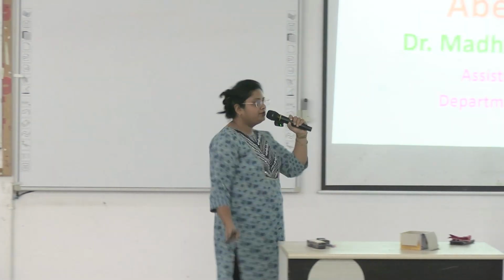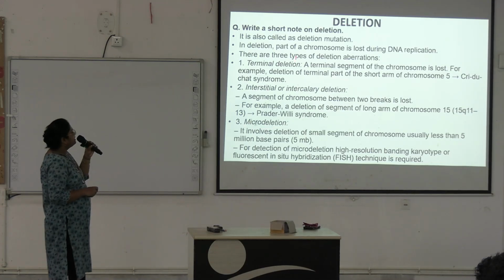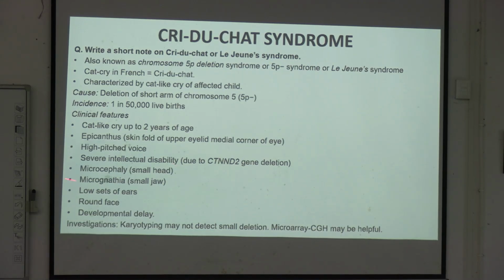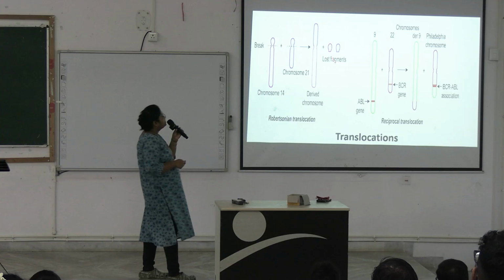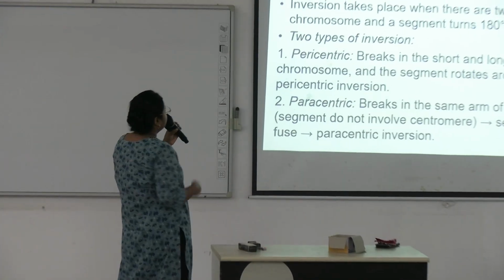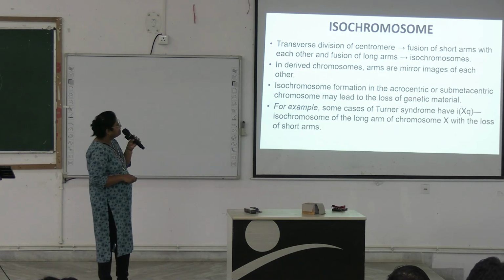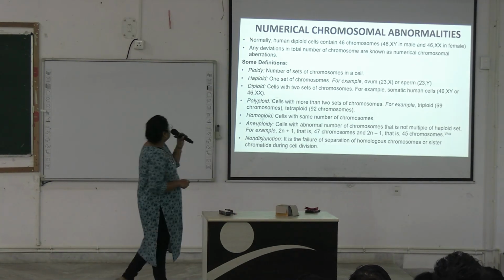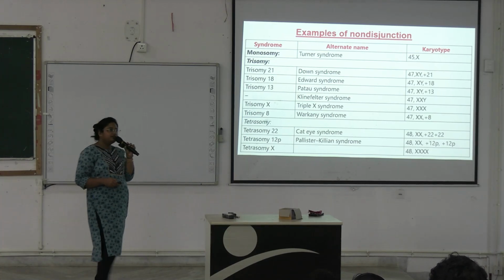Lecture On Chromosomal Aberrations: Structural & Numerical Defects | MBBS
This session provides an in-depth explanation of both Structural and Numerical Chromosomal Defects, the mechanisms behind them (Non-disjunction, Genomic Imprinting), and their clinical manifestations in various syndromes. This is essential knowledge for theory exams and clinical understanding in pathology and pediatrics.

Key Topics & Timestamps for Navigation:
[00:00] Introduction: What are Chromosomal Aberrations? Types of Defects.

[00:23] Understanding Karyotyping and its role in visualizing abnormalities.

[01:03] Overview of Structural vs. Numerical Aberrations.

[01:50] Structural Aberrations in Detail:

[01:57] Deletion (Terminal, Interstitial, Microdeletion)

[03:57] Cri-du-chat Syndrome (Deletion of 5p) - Must-Know Short Note!

[04:16] Prader-Willi Syndrome & Angelman Syndrome (Deletion of 15q)

[08:36] Genomic Imprinting explained (Paternal vs. Maternal Origin of Syndromes).

[10:16] Translocation (Robertsonian vs. Reciprocal).

[11:21] Philadelphia Chromosome (Translocation t(9;22)) leading to CML.

[13:53] Insertion and Inversion (Pericentric vs. Paracentric).

[18:09] Isochromosome and Ring Chromosome formation (Example: Turner Syndrome).

[21:32] Duplication and Causes of Chromosomal Aberrations (Age, Radiation, Nutritional Deficiencies).

[22:37] Numerical Aberrations and Definitions (Ploidy, Haploid, Diploid, Aneuploidy).

[24:50] Mechanism of Non-disjunction (Failure of separation).

[26:07] Key Aneuploidy Syndromes:

Trisomy 21 (Down Syndrome)

Trisomy 18 (Edward Syndrome)

Trisomy 13 (Patau Syndrome)

Klinefelter Syndrome (47,XXY)

Turner Syndrome (45,X) - Monosomy

On: ANATOMY by Dr. Madhumita Mahato
(MBBS Batch: 2025-26)
Conducted on: 20-11-25